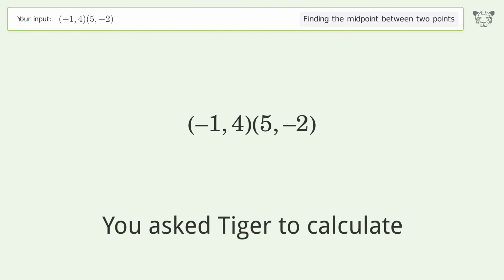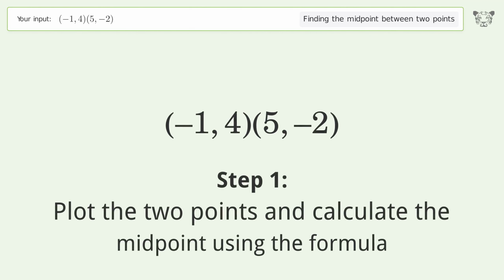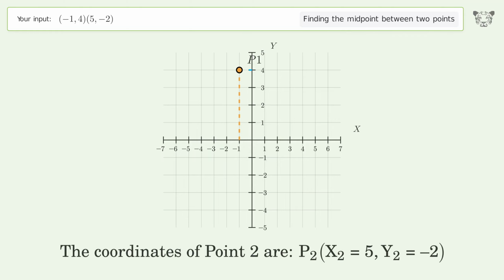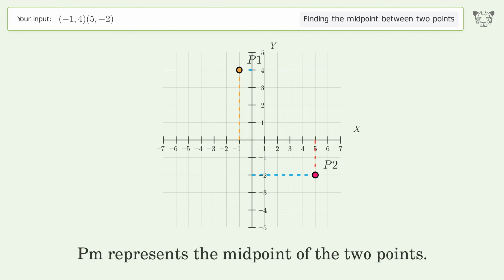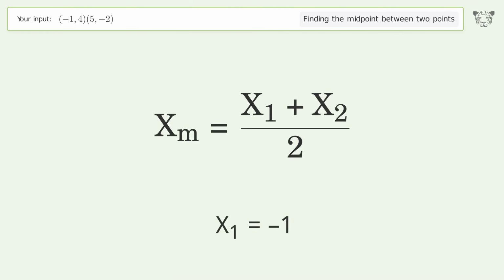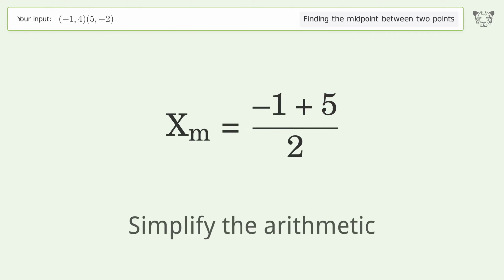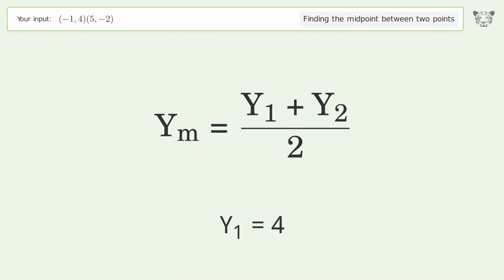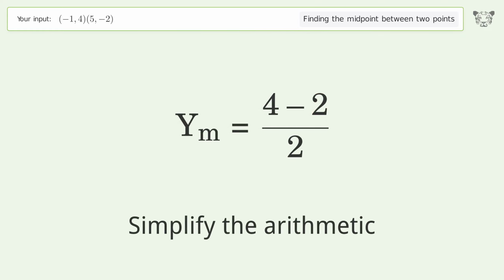Find the midpoint between two points p1 (-1,4) and p2 (5,-2): Step-by-Step Video Solution